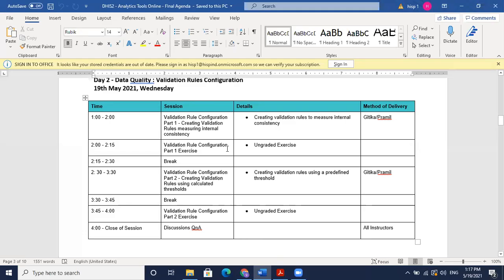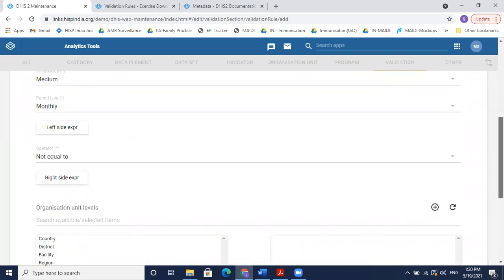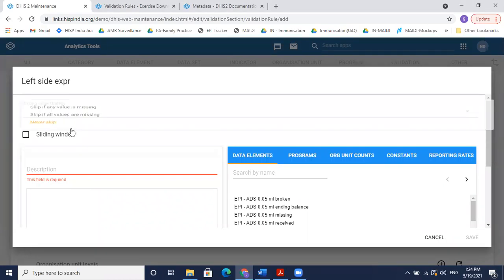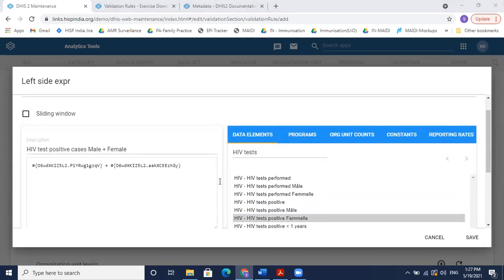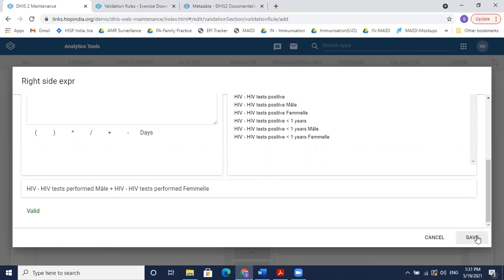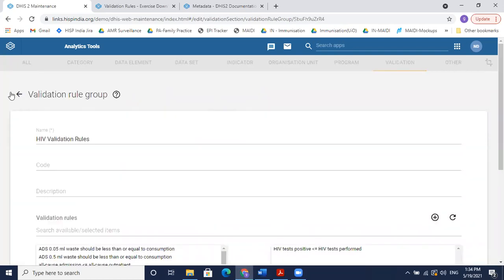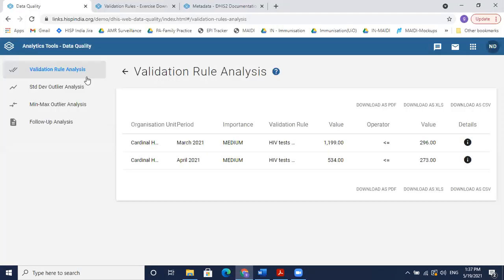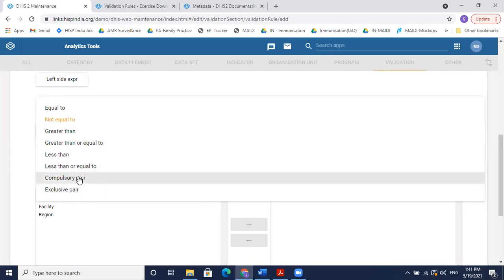Validation Rules Configuration Part 1 - Validation Rules measuring internal consistency 2021 Q2